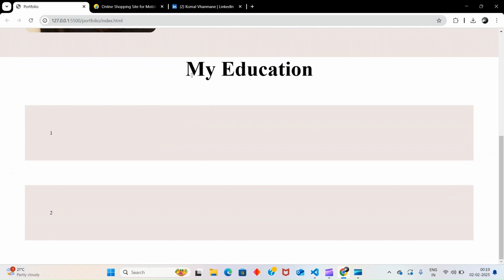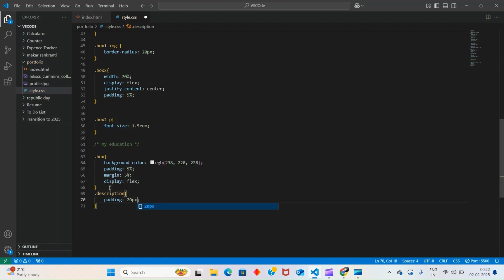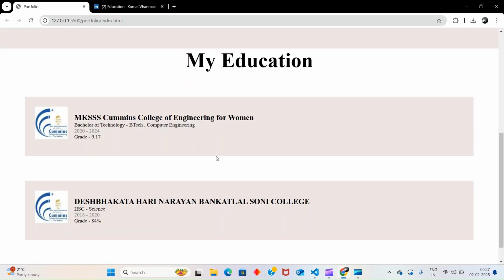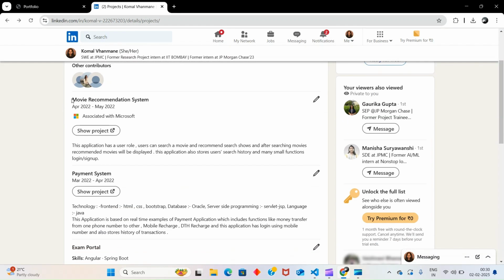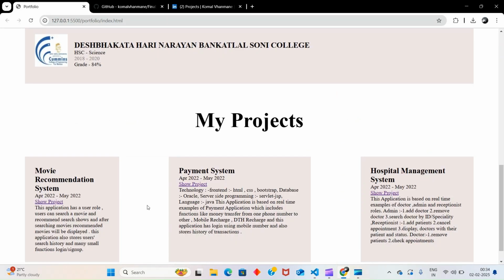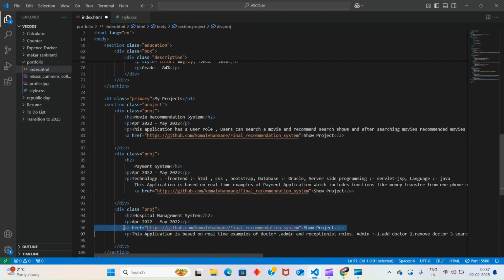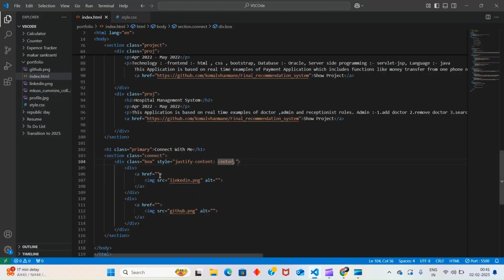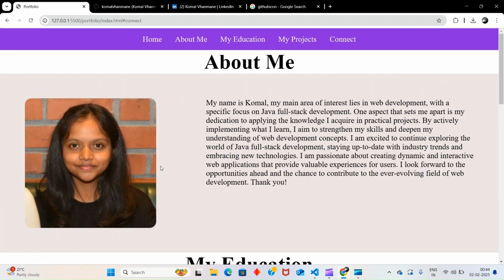🔥 Build a Simple Portfolio Website with HTML & CSS (Part 2) | Beginner Tutorial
🚀 Want to create your own portfolio website but don't know where to start? In this Part 2 of the tutorial, I’ll show you how to build a simple and responsive portfolio website using HTML & CSS from scratch! 🎨💻

In this video, we’ll cover:
✅ Setting up the basic structure with HTML
✅ Styling the homepage with CSS
✅ Making the website look clean & professional

HTML CSS portfolio website
How to build a portfolio website
Simple portfolio website tutorial
Personal website HTML CSS